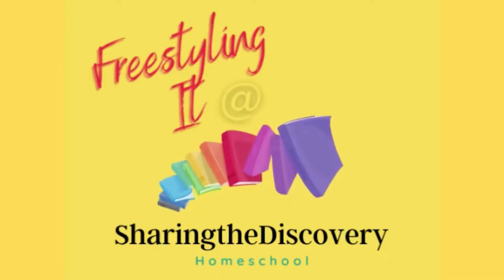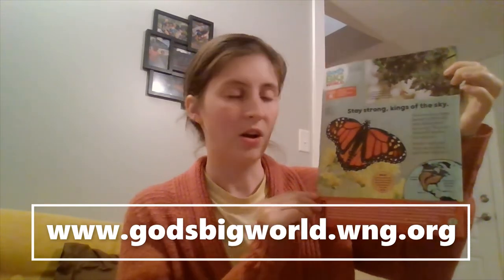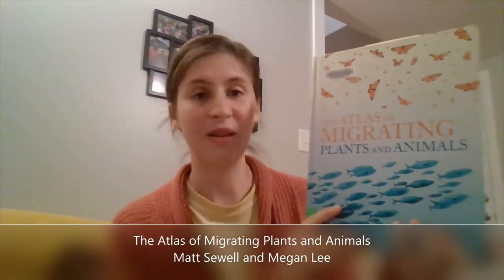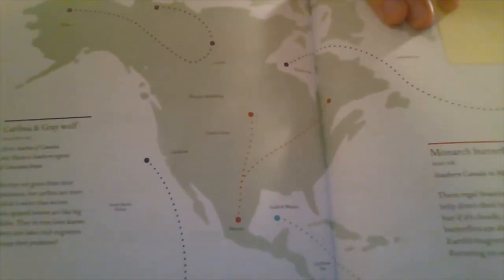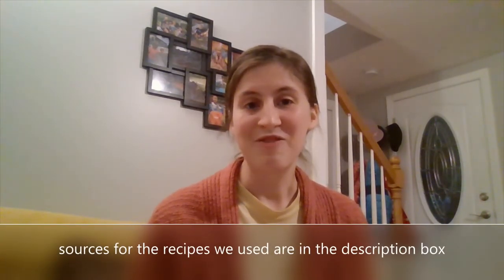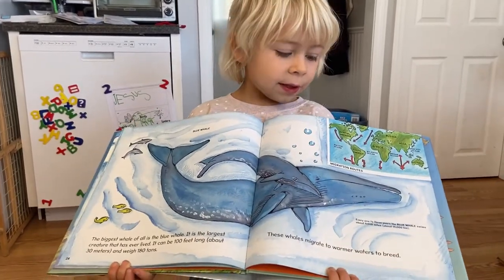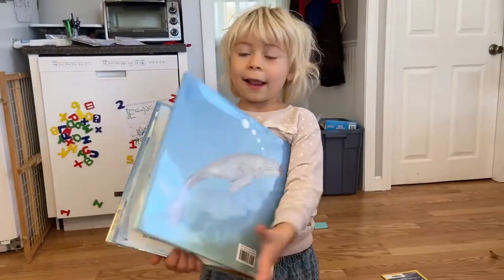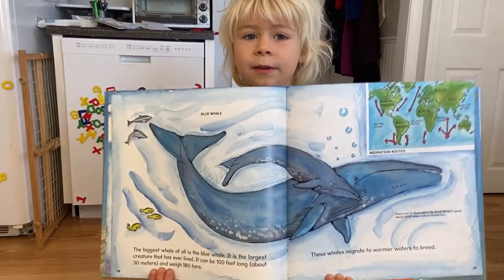HOMESCHOOL HIGHLIGHTS from our WEEK || the kids share + Monarchs, Migration and Mexico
God’s Big World current events newsletter

recipes --
Black Bean and Corn Quinoa

Chicken Enchilada from A Mexican Cookbook for Kids by Rosemary Hankin

Zucchini and Corn Dish from Fiesta! Mexico by Grolier Educational
Couldn’t find any links to this book online

Jelly-Filled Cupcakes from Cool Filled Cupcakes by Alex Kuskowski